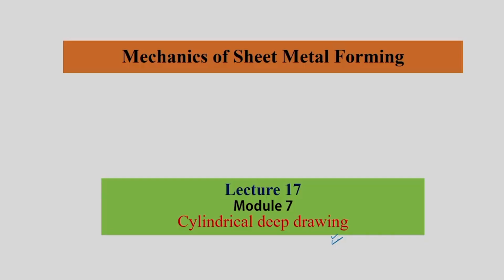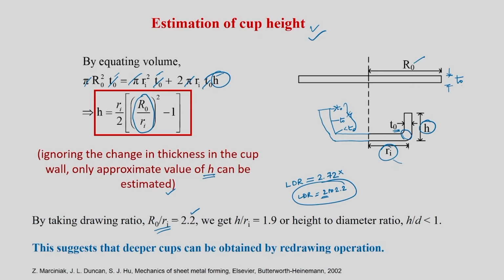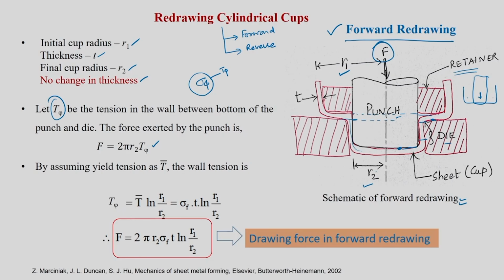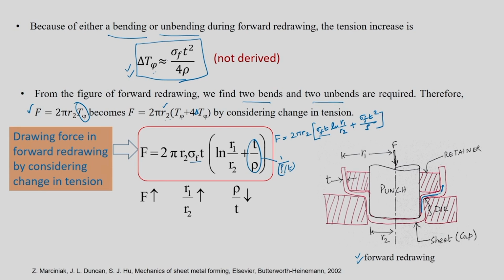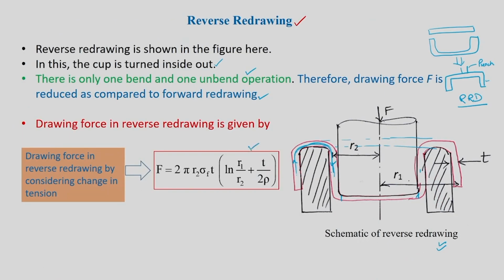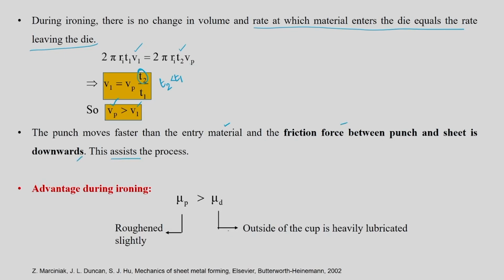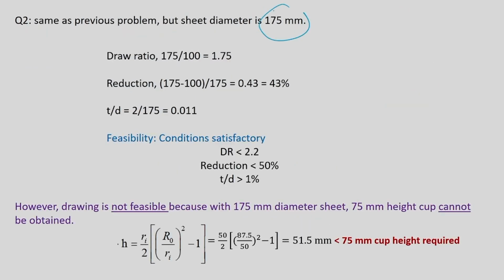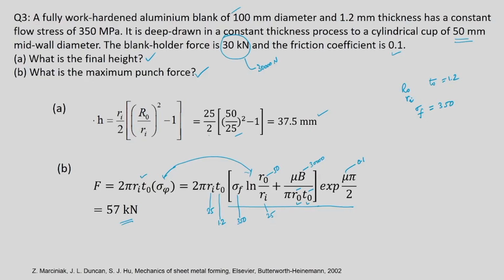Lec17: deep drawing, redrawing, ironing of cup